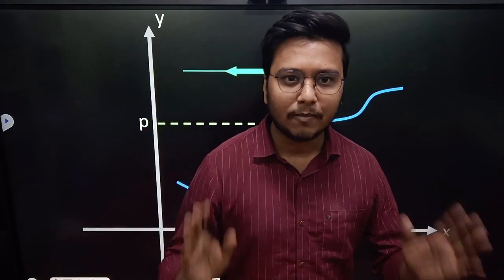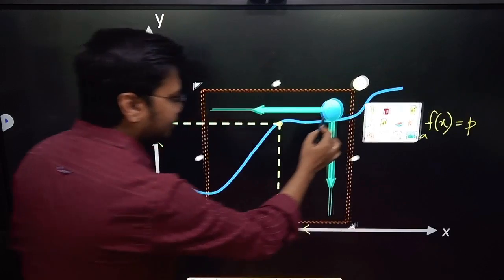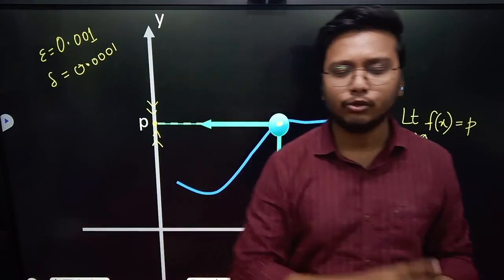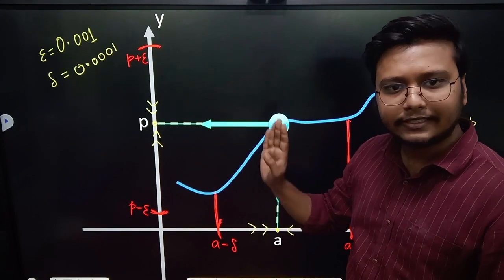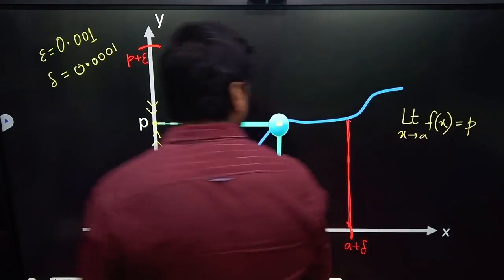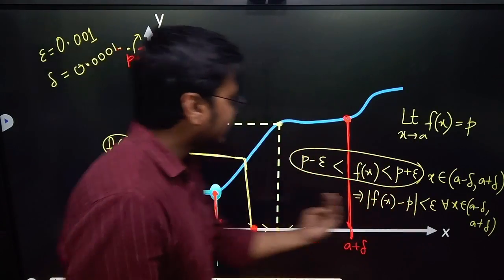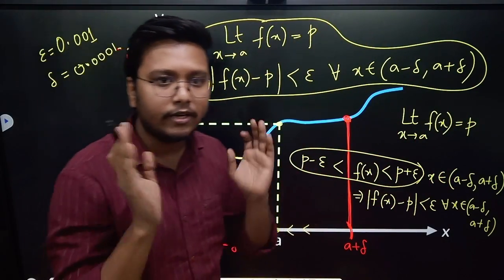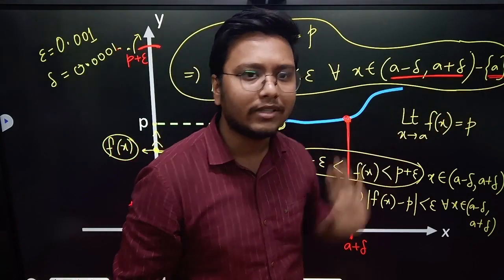Limit of a function (Graphical approach)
This video will help you visualize the epsilon-delta definition of limit of a function.
Chapters:
00:00 Introduction
02:08 - Graphical Concept
09:40 - Definition of limit